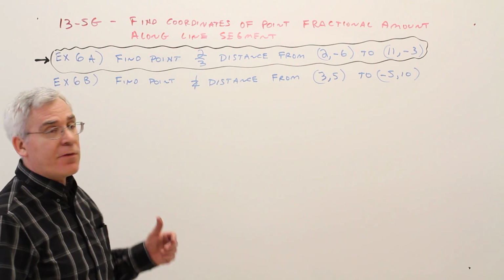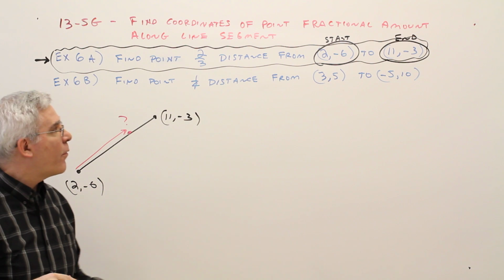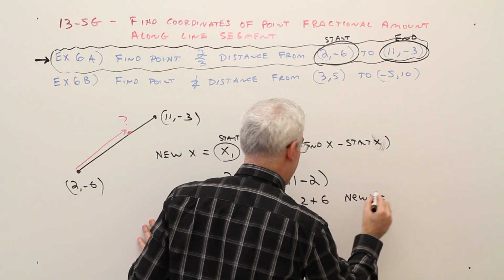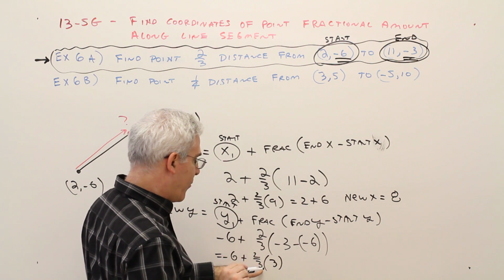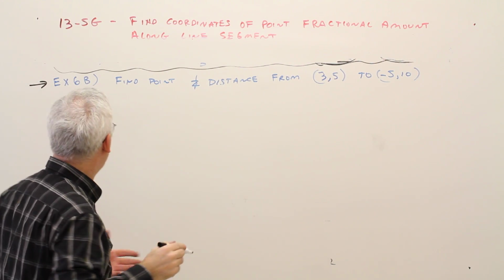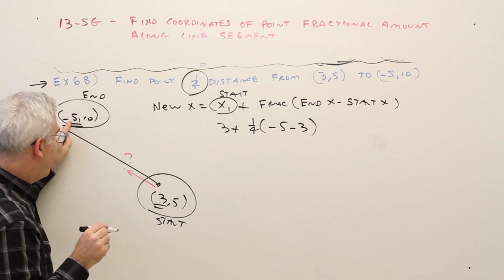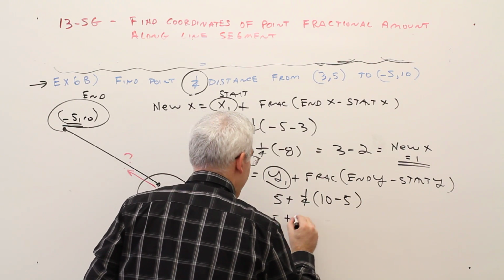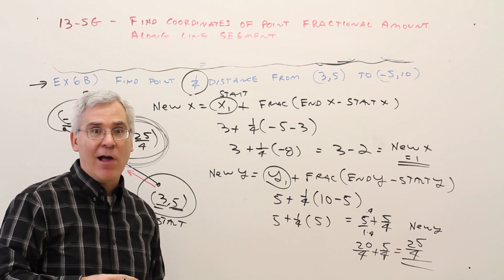13-5G--Find Coordinates of Point Fractional Distance Along Line Segment